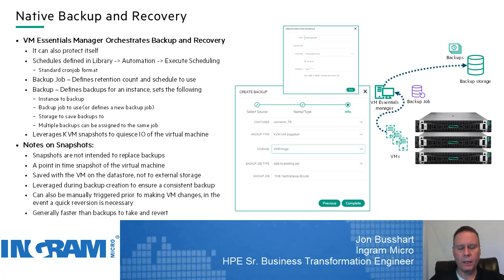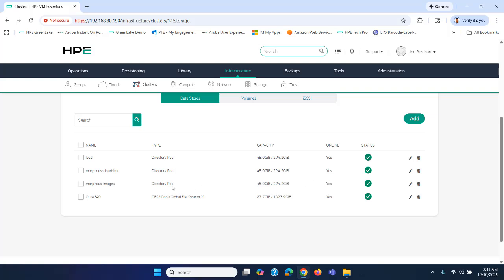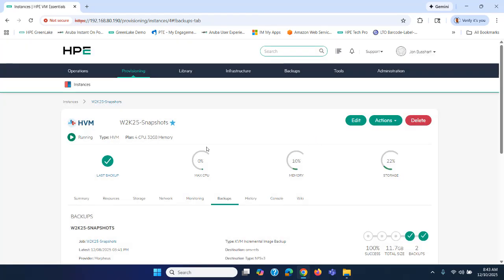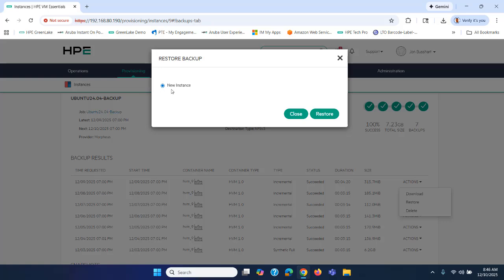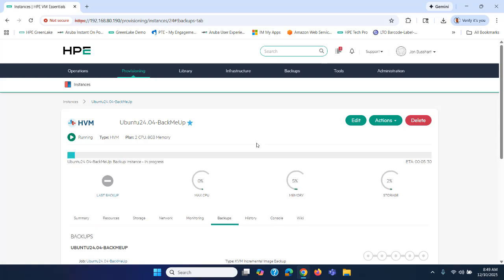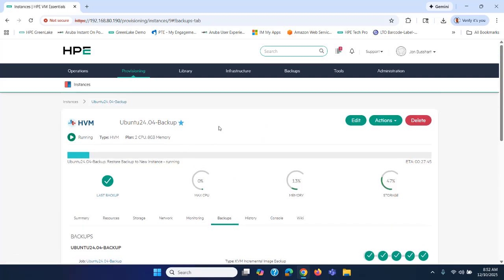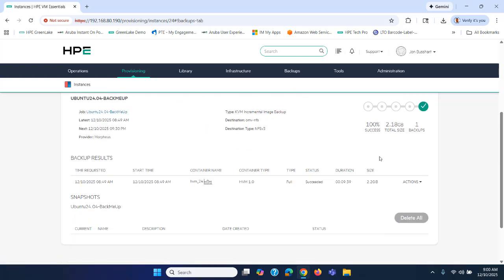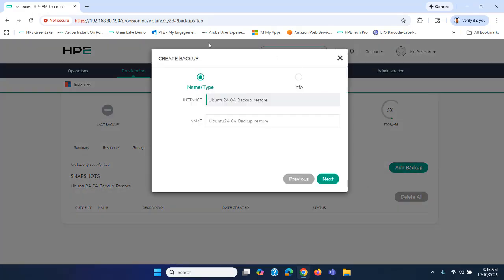HPE Morpheus VM Essentials from a VMware Admins Perspective Integrated VM Backups and Snapshots